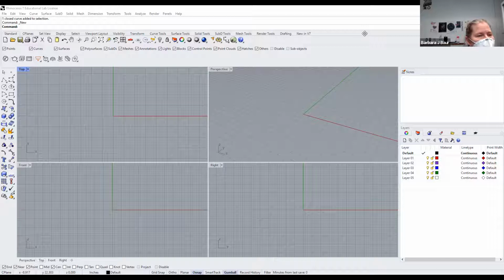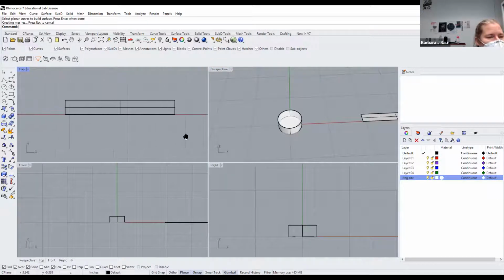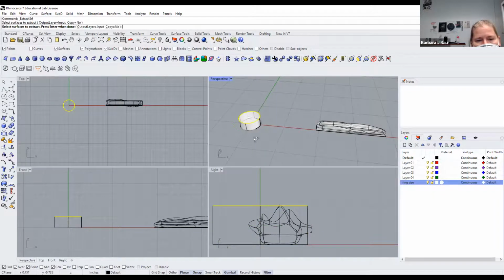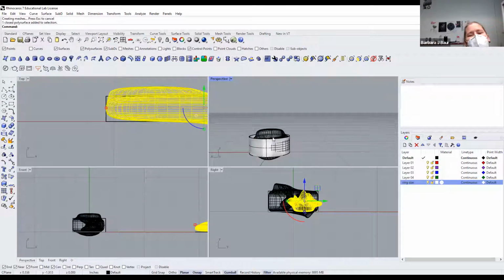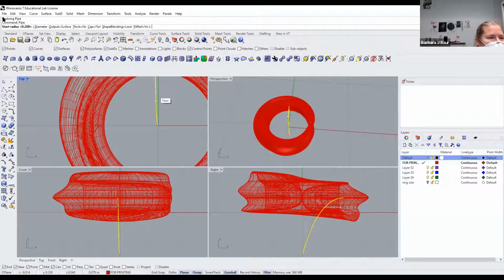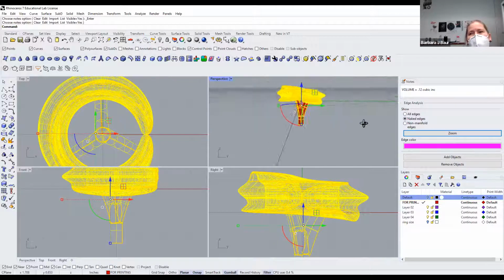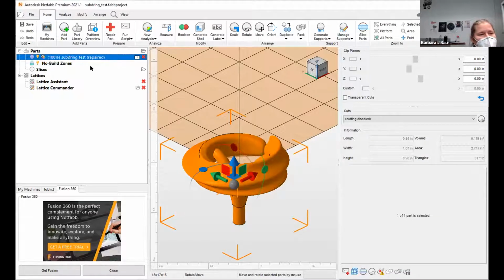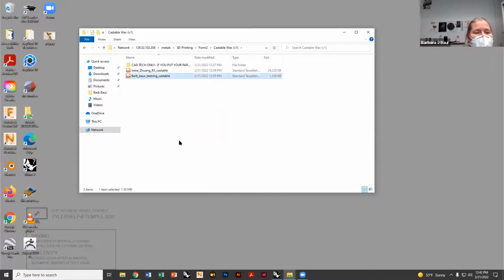CAD I - February 21 -SubD, Flow Along Surface, spruing, NetFab to check and submit file.